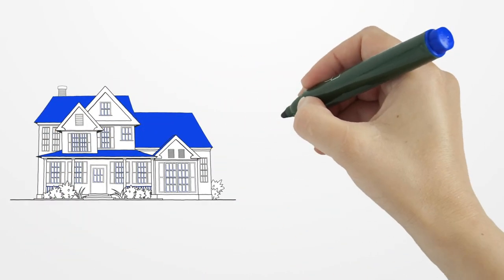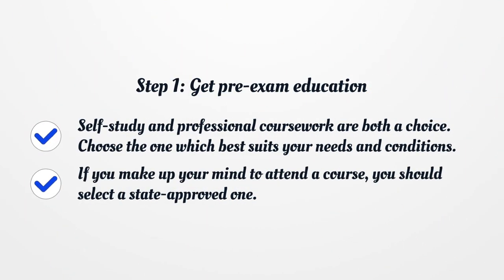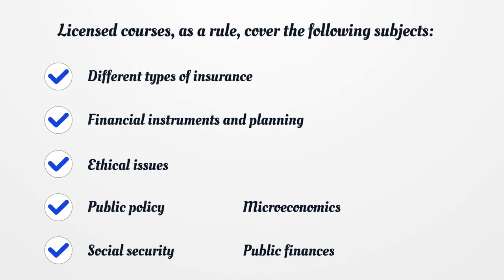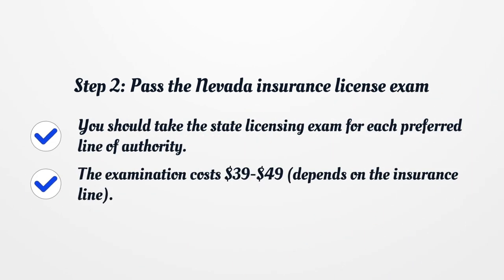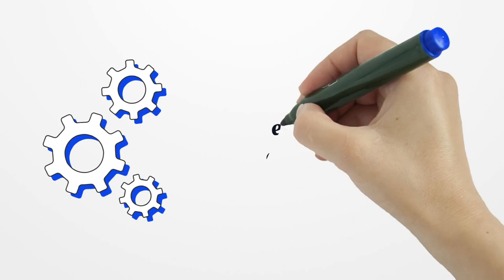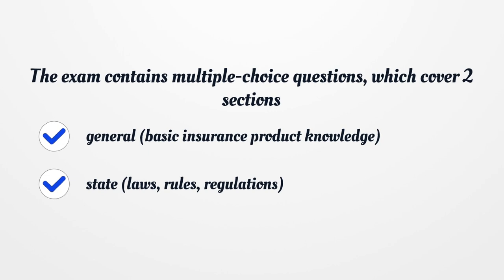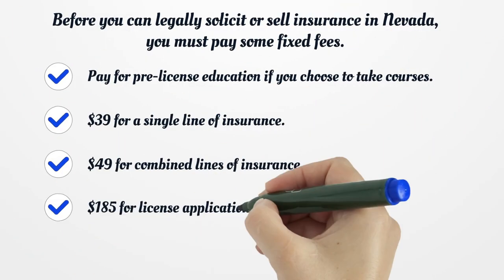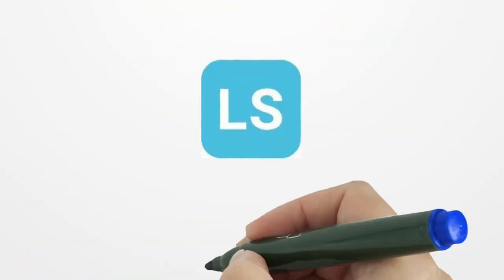Nevada Insurance License - What You need to get started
If you are looking forward to obtaining your Nevada insurance license, you will definitely need a Nevada insurance license lookup. Here you can find how to apply for your license